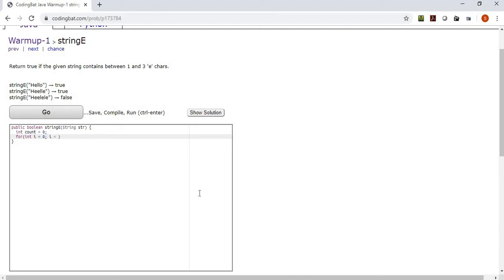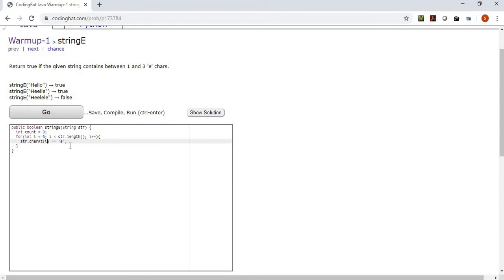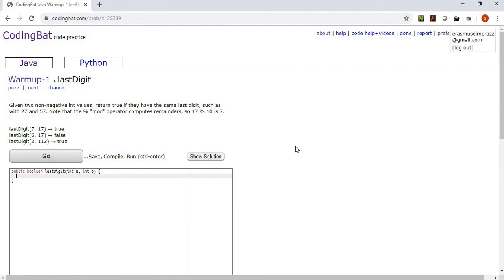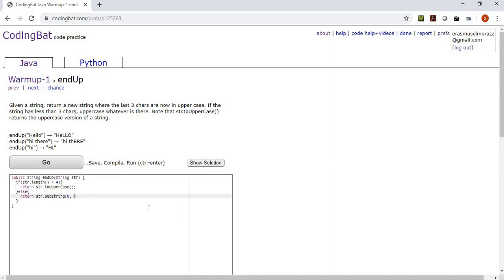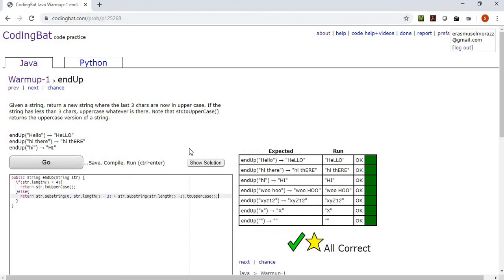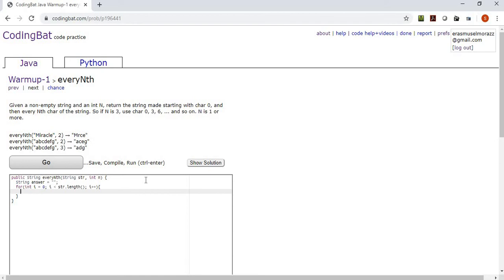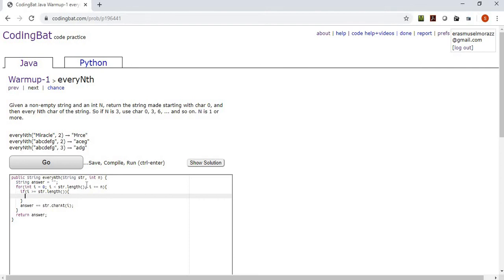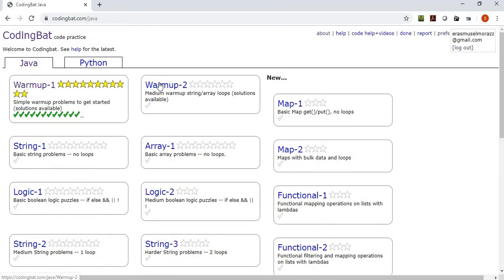Episode Eight Codingbat Java Warmup1 Finished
Finishing up Warmup1. For loops introduced, incrementors, break keyword introduced, .toUpperCase() string method.